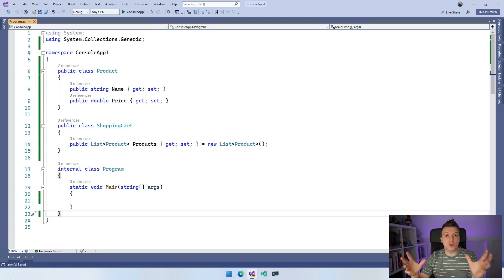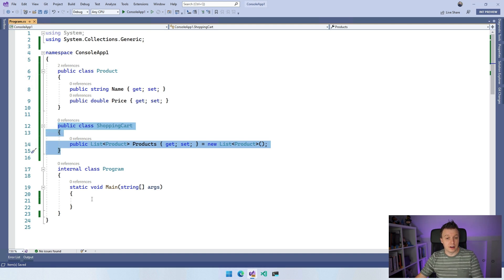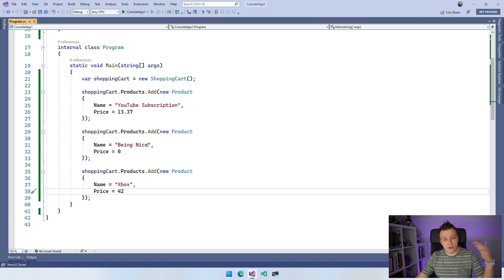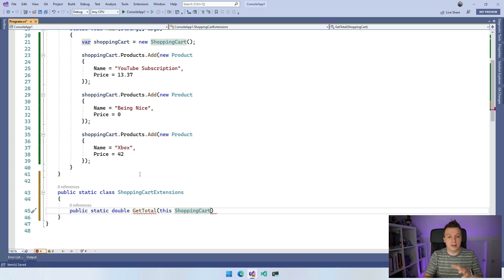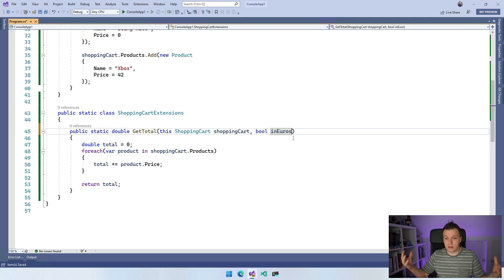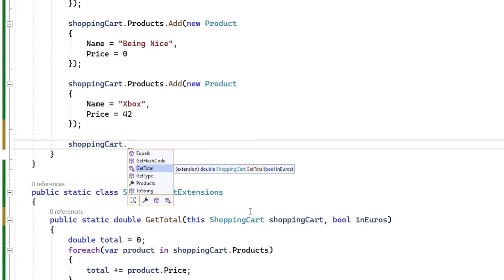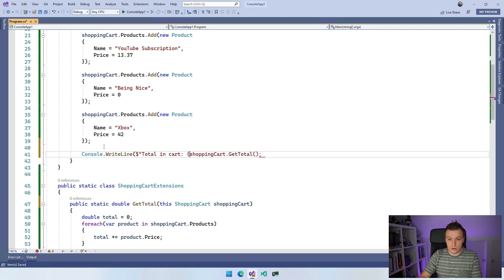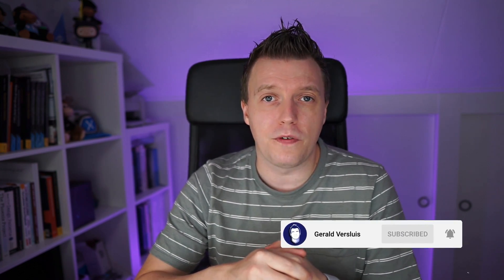Extend Existing Objects Functionalities with C# Extension Methods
With C# extension methods you can extend objects that you might not even have the source code from! In this video we will learn what extension methods are, how to use them and how to create one yourself!

⏱ Timestamps
00:00 - Intro
00:12 - Sample App Outline
01:33 - Implement Sample Code
02:59 - Implement Extension Method
06:17 - Important Note on Discoverability
07:34 - Use Extension Method as Regular Method
09:17 - Outro